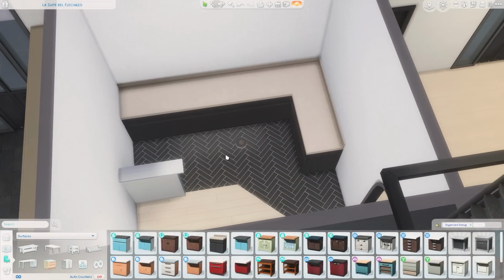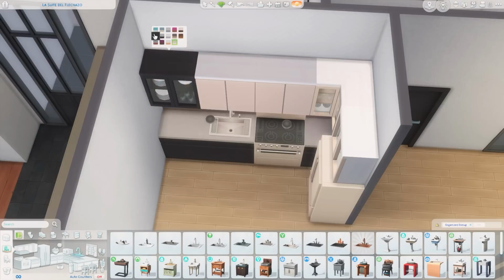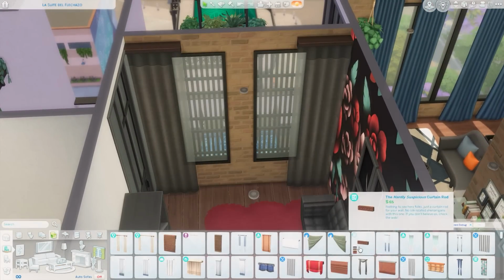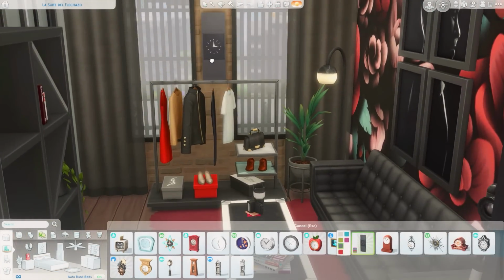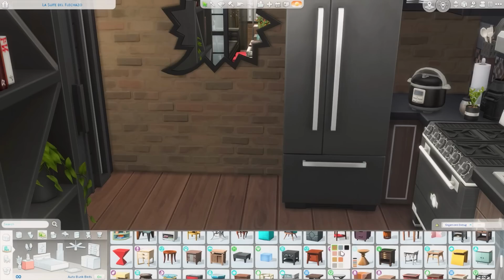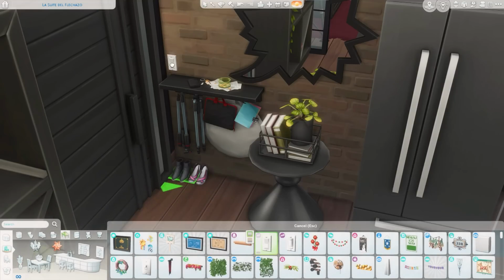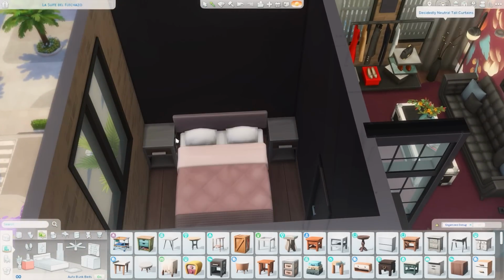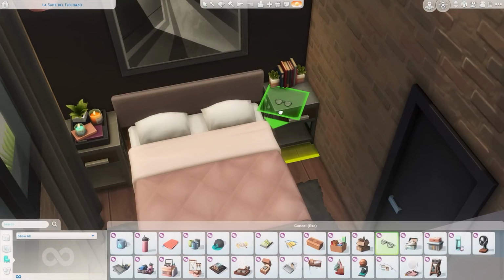Moody Photographer Apartment // The Sims 4 Speed Build: Apartment Renovation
World: Ciudad Enamorada
Lot Name: La Suite del Flechazo
Gallery Name: Modern High Rise APTs
Lot Size: 20x15 Penthouse
Rooms: 4 Bed, 3 Bath
Price: §TBD